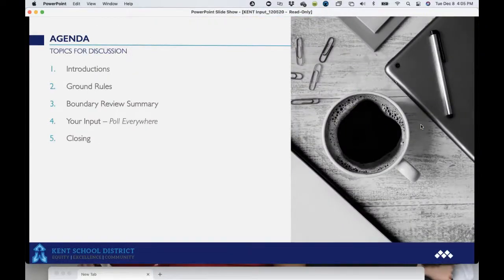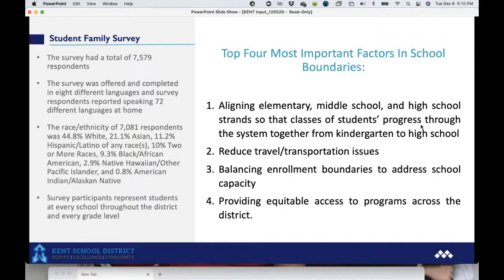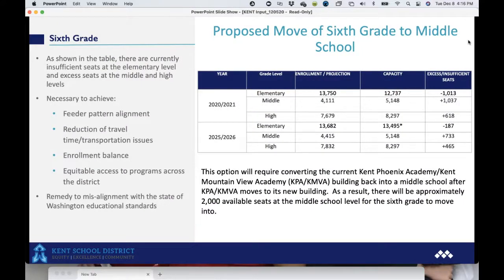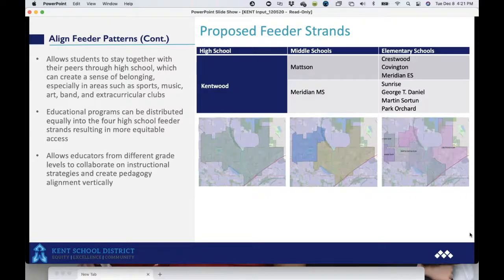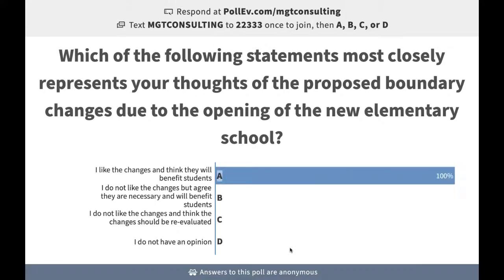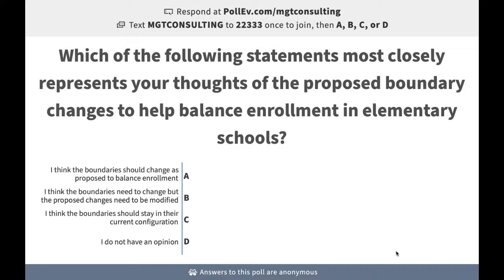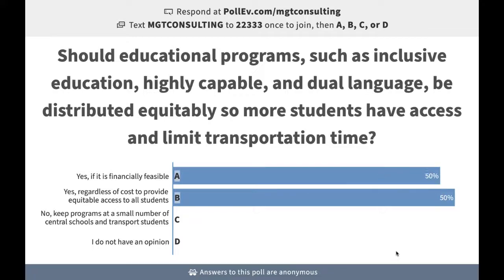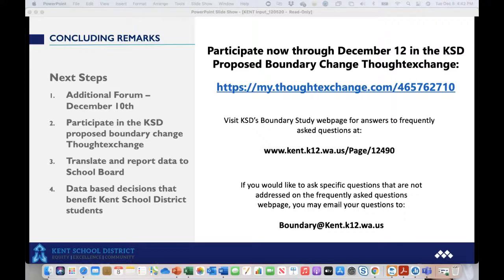Tuesday, December 8, 2020 KSD Community Boundary Meeting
The Kent School District board of directors holds regular meetings in the boardroom of the administration center located at 12033 SE 256th Street, Kent, at 7:00 p.m. on the second and fourth Wednesdays of each month. All regular meetings are open to the public.

The Kent School Board is committed to open meetings and providing the community with access to its deliberations and processes. Regular meetings are videotaped and broadcast through local cable outlet. However, because of a strict 2 hour window for local broadcasts, some meetings are not shown in their entirety. This YouTube channel archives videos of the entire meetings from opening to closing starting in September of [year].

Agendas, notes, records, and copies of written presentations are available from the superintendent's office or any school office the Monday afternoon before the meeting or online at BoardDocs.

The Kent School District serves over 70 square miles of south King County including the cities of Kent, Covington, and portions of Auburn, Black Diamond, Maple Valley, Renton, and SeaTac. The District is one of the most diverse in the state and country with over 135 languages spoken by its students and is highly regarded for its excellent teaching corps, steadily improving academic achievement, commitment to all students, strong financial management, innovative classroom technology, and coordinated school safety.